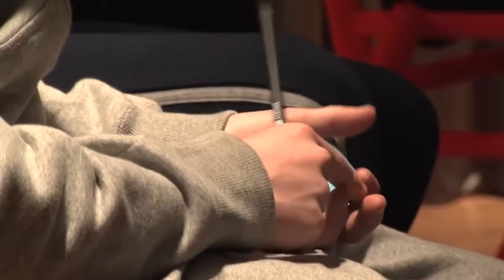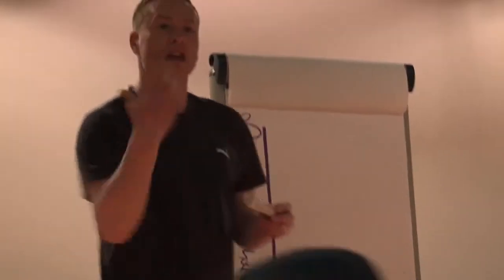Anonymous information gathering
This training will develop a greater understanding of the needs within your group.